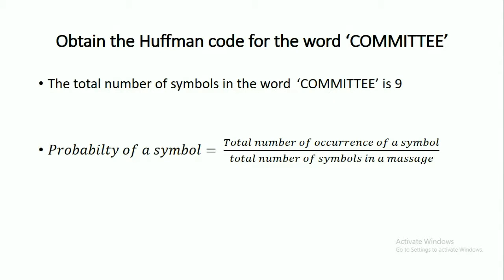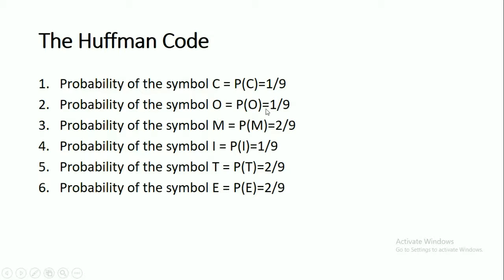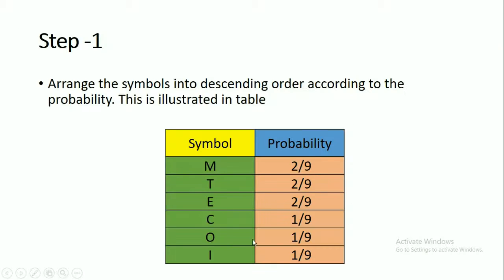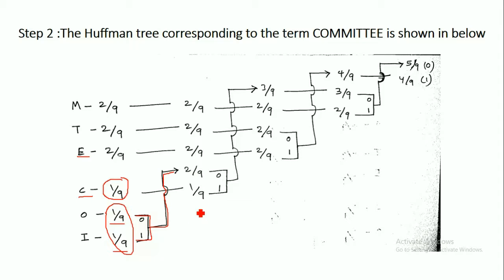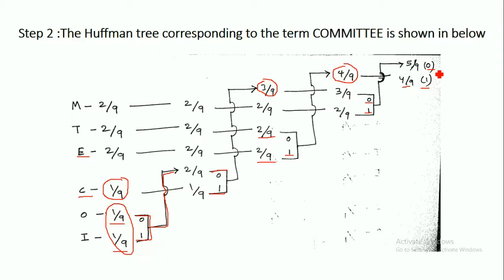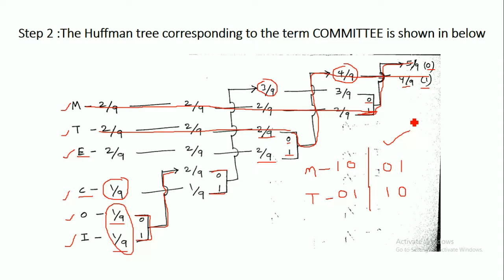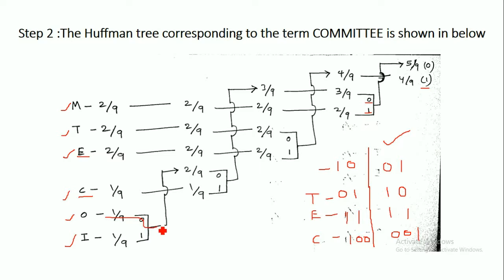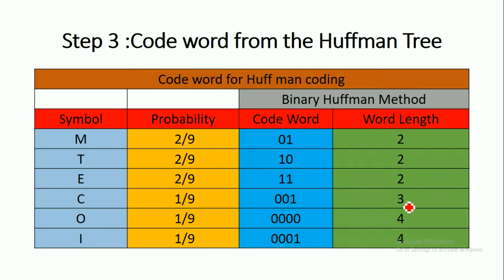Huffman Coding - image Compression Scheme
Suresh Bojja
Learn Everything